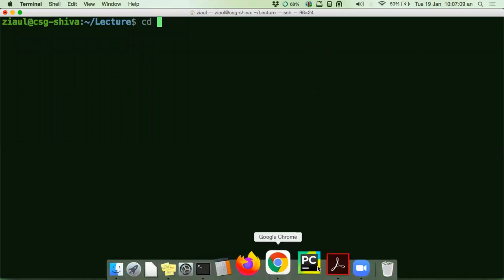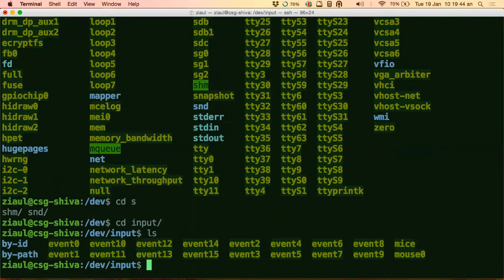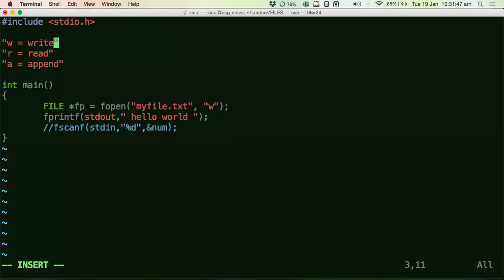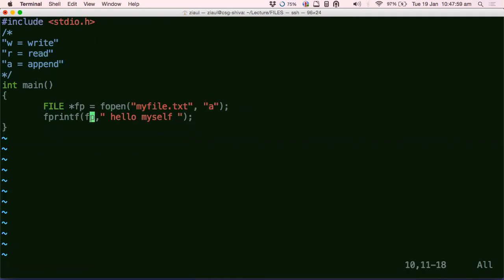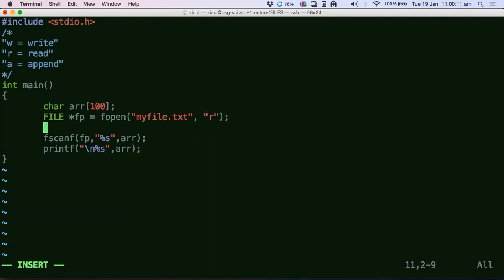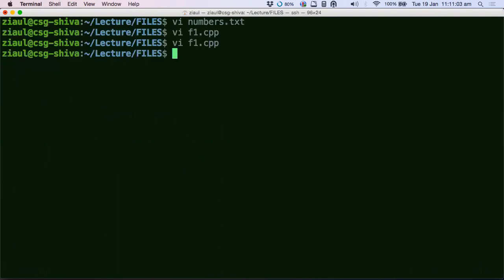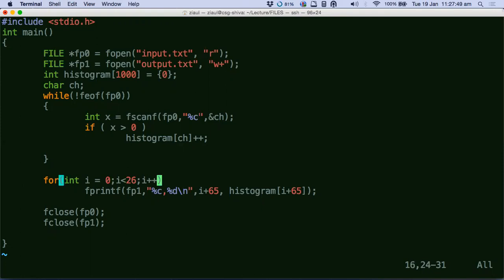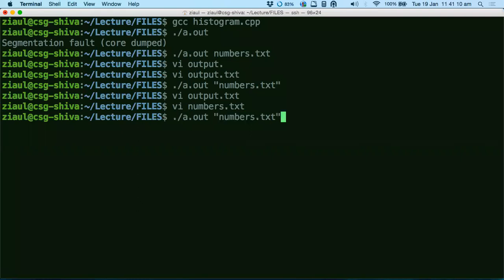L23 Files, Section B1, Computer Programming, Monsoon 2020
File Operations